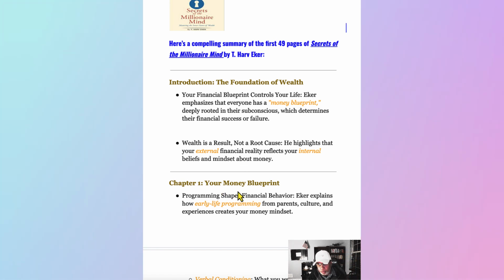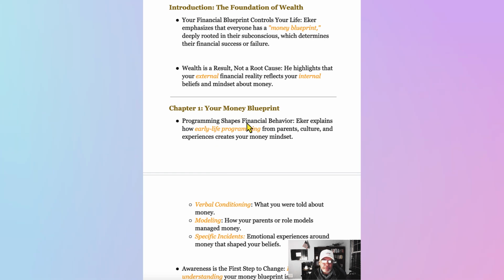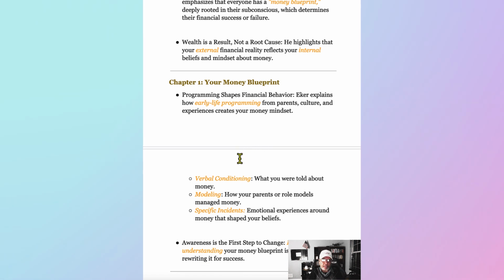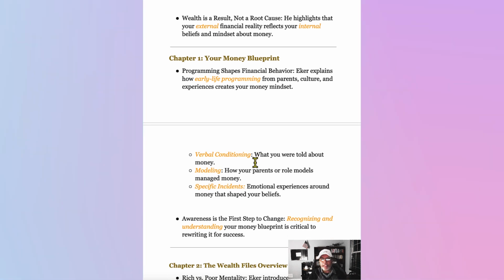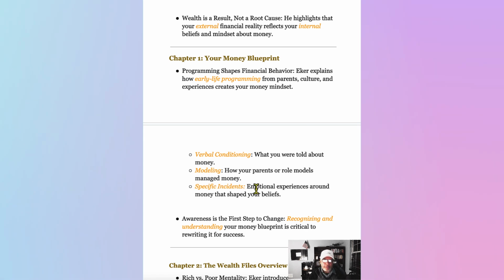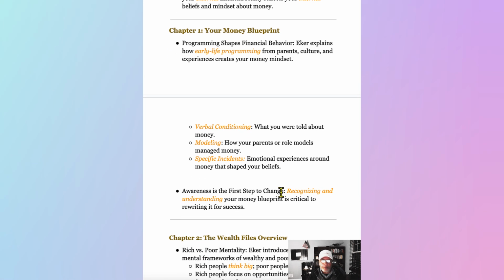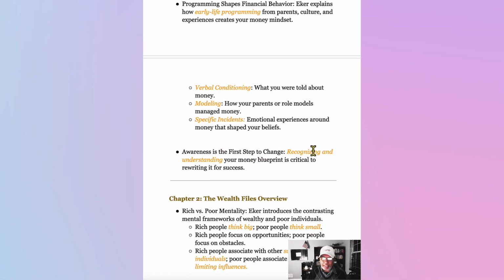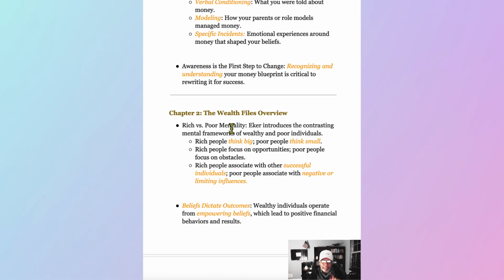Secrets of the Millionnaire Mind ( Lesson 1)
🚀 Unlock Your Financial Potential with "The Secrets of the Millionaire Mind"! 💰

Dive into the transformative world of wealth-building with our riveting summary of T. Harv Eker’s groundbreaking book, "The Secrets of the Millionaire Mind"! 🌟 Discover the mindset shifts that separate the wealthy from the rest and learn how to elevate your financial game! 💸💪

In this exciting video, we'll unpack the secrets that can change your financial fate forever! 🔑✨ From understanding the blueprint of wealth to mastering the strategies of successful millionaires, get ready for insights that will ignite your passion for prosperity!

Don't wait—your journey to becoming a millionaire starts now! 🔥💵 Click to watch and transform your mindset today!